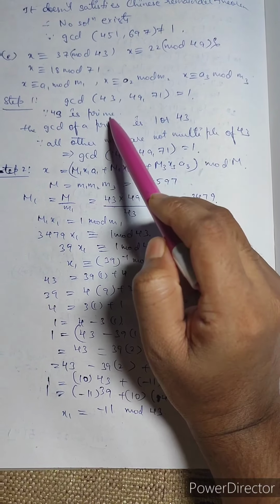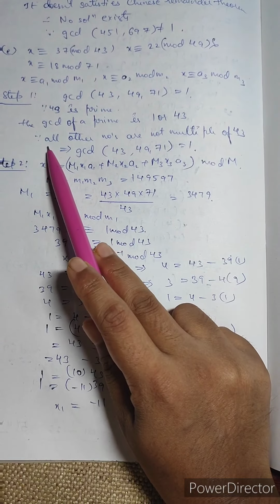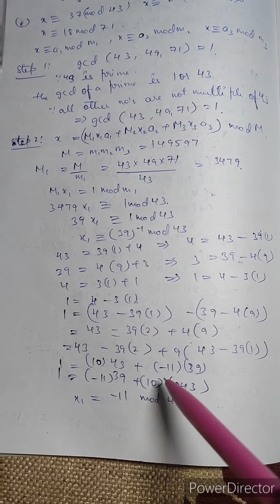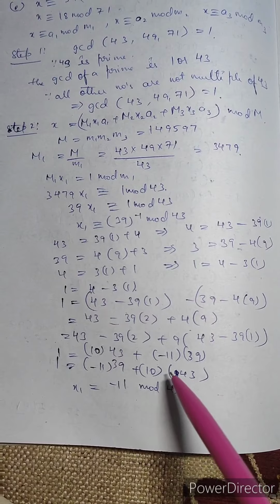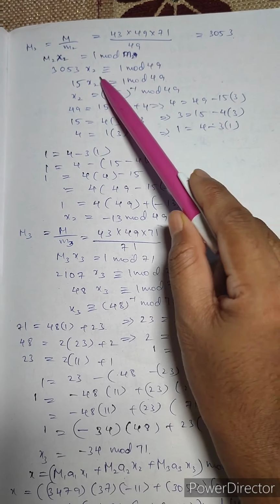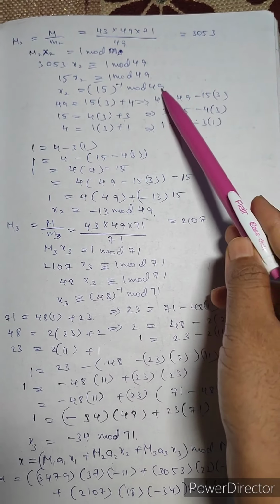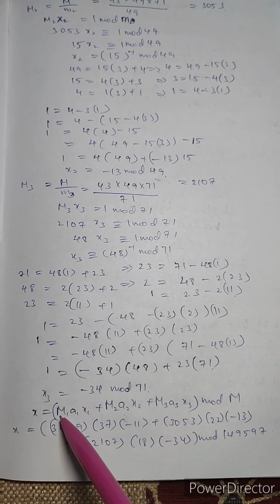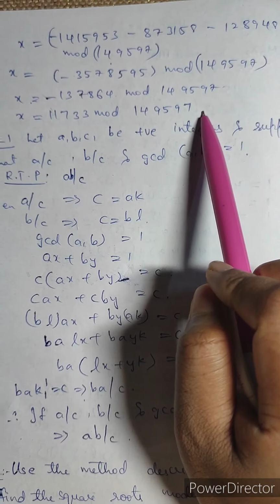solving congruences x=37mod43, x=22mod49, x=18mod71(Cryptography)